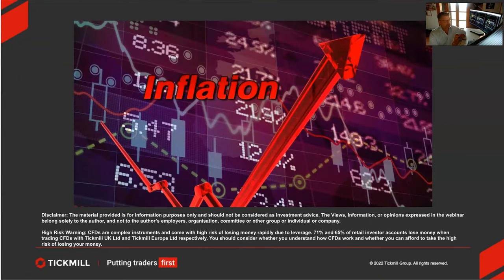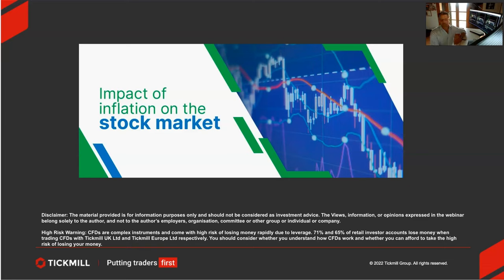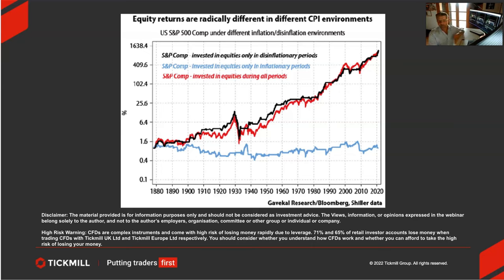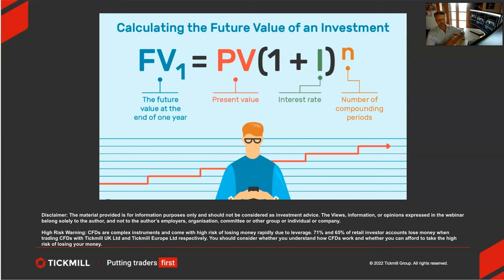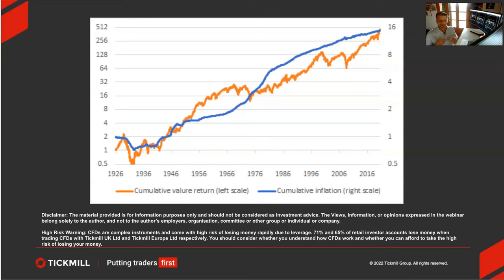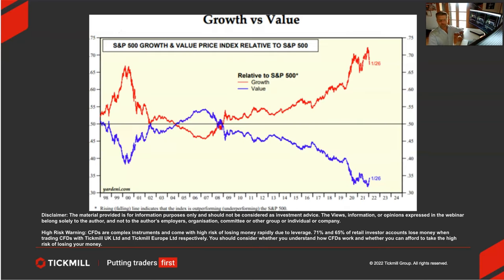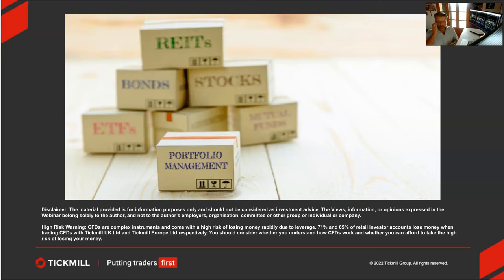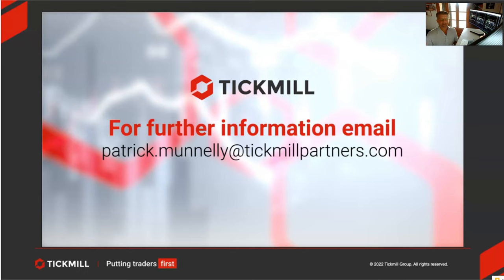Inflation, Investing & Trading By Patrick Munnelly